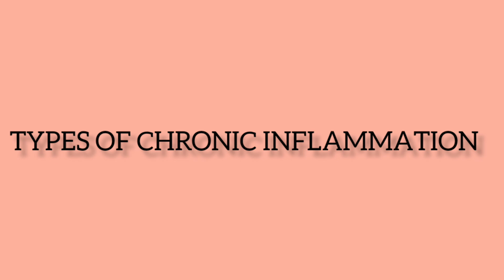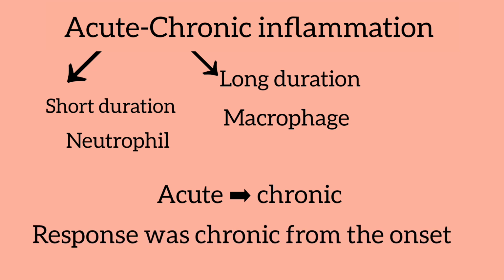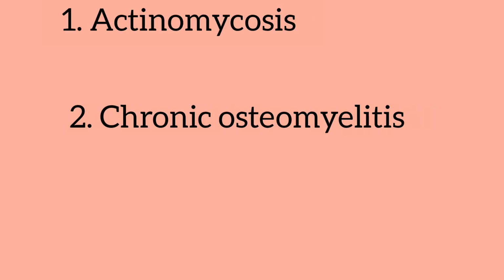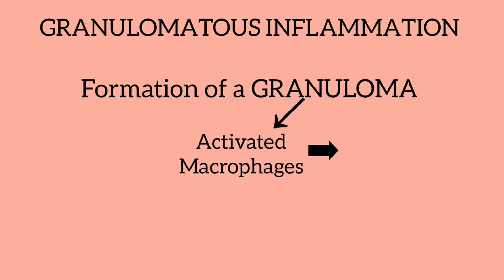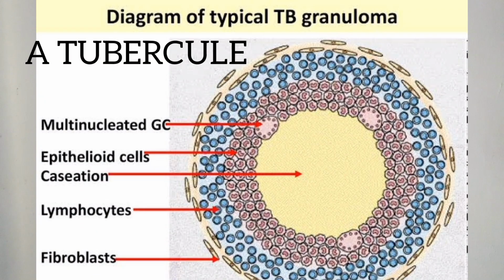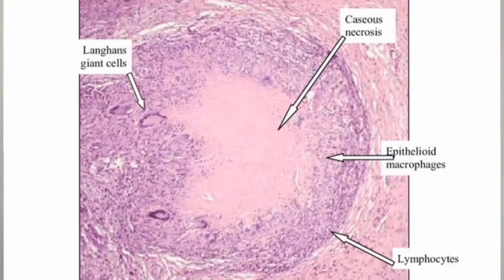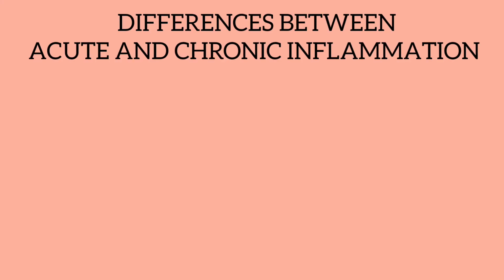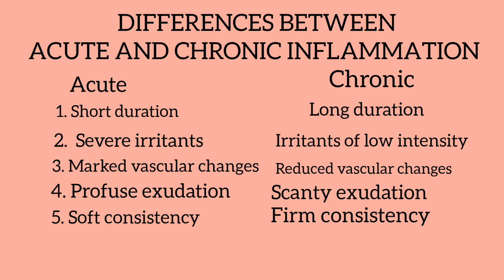Types of chronic inflammation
Types of chronic inflammation which are

Acute-chronic inflammation

Granulomatous inflammation

Keep winning guys..love you byeee